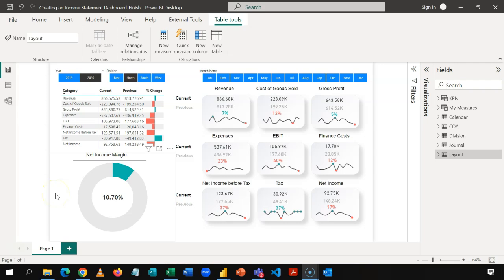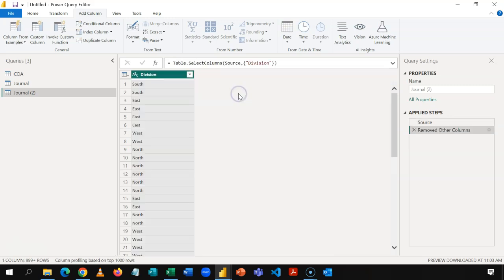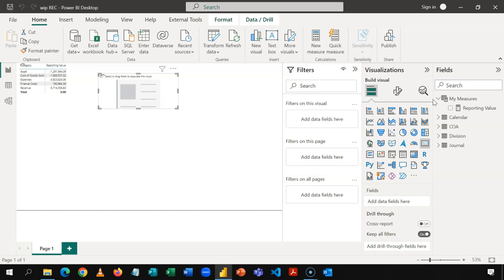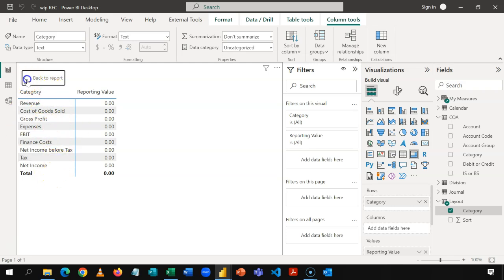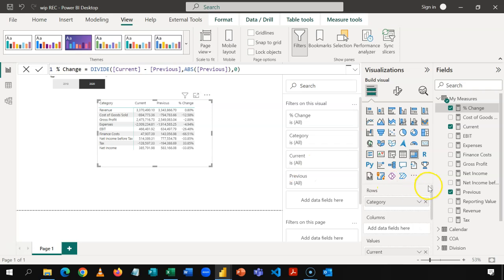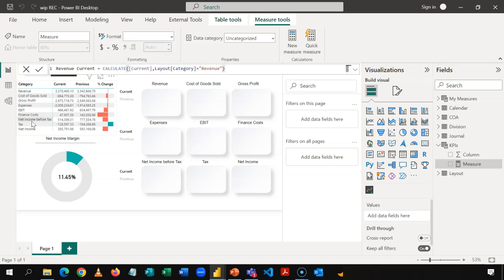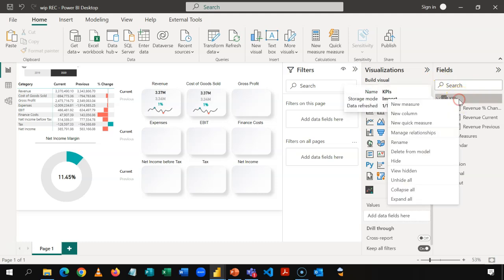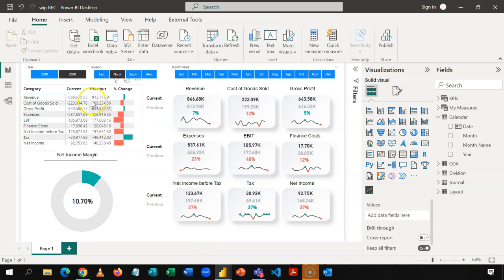Create an Income Statement Dashboard in Power BI to compare two years of Financials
This is a complete dashboard lesson on how to create an Income Statement Dashboard in Power BI that compares two years of financials.
From a simple journal and chart of accounts, we will
Transform and shape these data sets using Power Query,
Create a Data Model in Power BI
Visualize the Income Statement in Power BI.

Chapters
0:00 Introduction
0:47 Overview
3:03 ETL with Power Query
15:54 Create your Data Model
17:20 Measures
28:34 Income Statement Visual
43:03 Net Income Margin Visual
49:42 Current Previous Visuals
1:09:51 Slicers and Conclusion